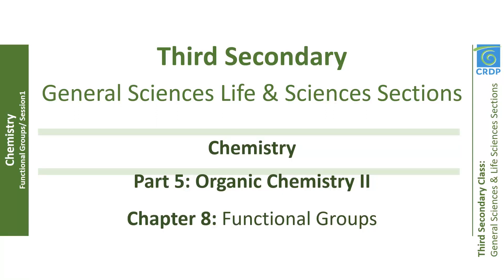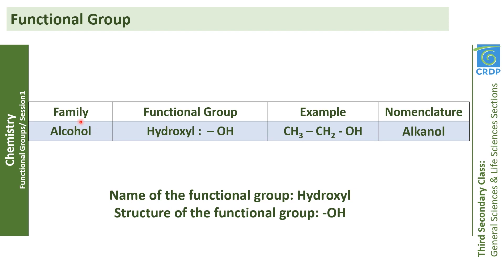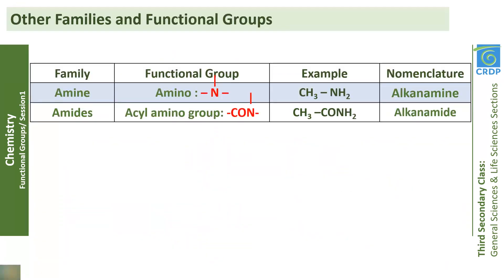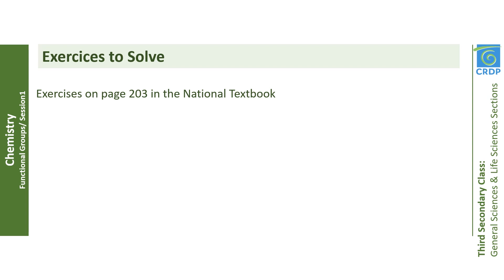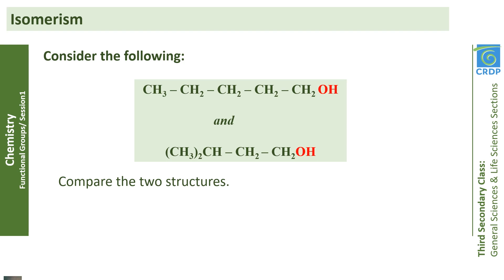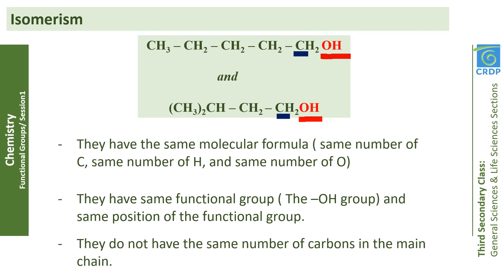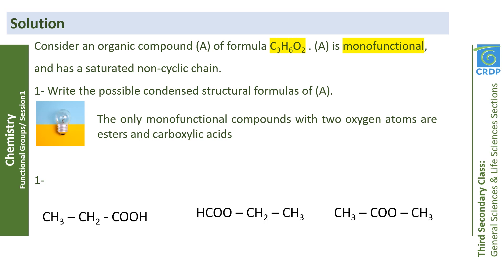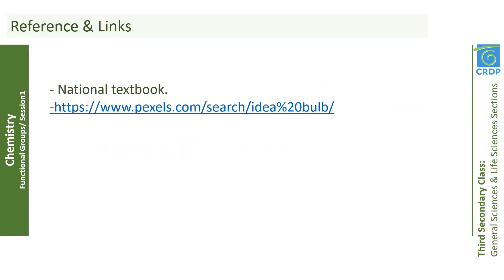Chemistry - Functional Group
LS - SV